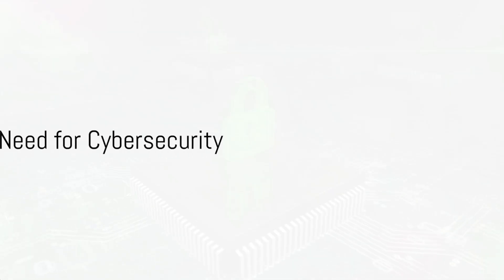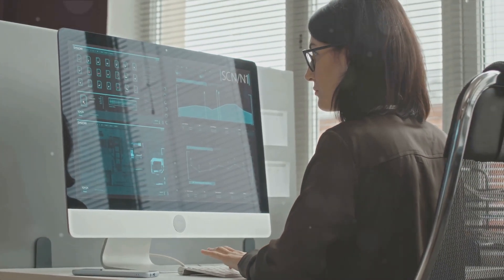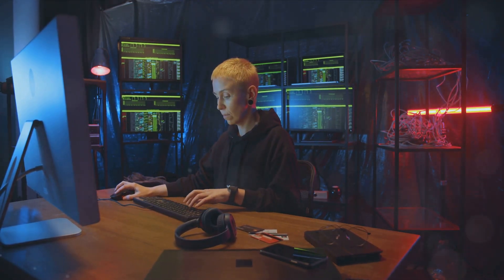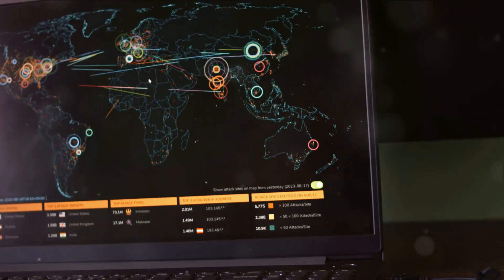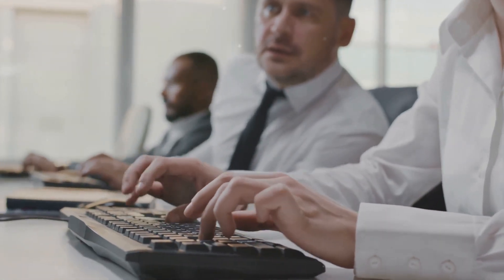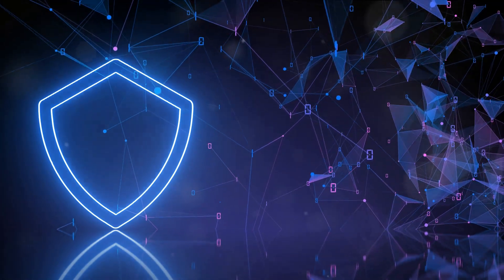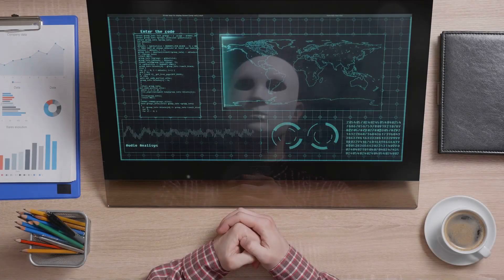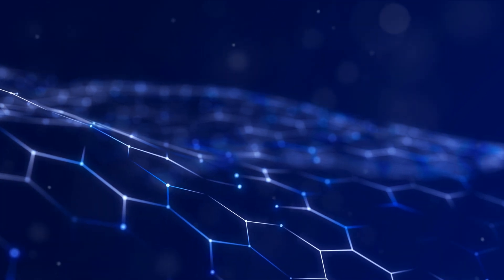The First Line of Cyber Defense: An In-depth Look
In today's digital age, cybersecurity has become more crucial than ever before. Join us as we dive into the world of cybersecurity professionals and the pivotal role they play in safeguarding organizations against cyber threats.

In this eye-opening video, we shed light on the importance of robust cybersecurity measures and the dedicated teams working tirelessly behind the scenes. We discuss the ever-evolving landscape of cyber threats, emphasizing the need for constantly updated strategies to ensure digital safety.

Whether you're just starting your journey in cybersecurity or looking to enhance your knowledge, this video provides invaluable insights and tips. Discover the key skills and qualifications that make a successful cybersecurity professional, and gain a deeper understanding of their indispensable contributions to organizational security.

Don't miss out on this enlightening exploration of the critical role of cybersecurity professionals. Together, let's create a safer digital future!

OUTLINE:

00:00:00 The Need for Cybersecurity
00:00:36 The Unseen Guardians
00:01:15 Protecting Sensitive Data
00:01:51 Creating a Formidable Shield
00:02:34 Staying One Step Ahead
00:03:35 Robust Strategies for Protection
00:04:13 Educating and Empowering Employees
00:04:56 The Importance of Unseen Guardians
00:05:53 Conclusion

Janoll Consulting fuses the art and science of technology to consistently provide impactful solutions that are tailored to the unique needs of our partners.

We don’t just innovate- we innovate with profound purpose. Every line of code we write, every software product we launch, is meticulously crafted with the end-user in mind.

In the vast digital landscape, functionality isn’t enough. Our solutions are designed with a clear intention, they don’t just meet expectations- they redefine them.

With more than thirty years of leadership experience, our team has been on the forefront of partnering with executives as trusted advisors, providing technology development and deployment, custom software solutions, and cybersecurity services that fortify the digital realm.